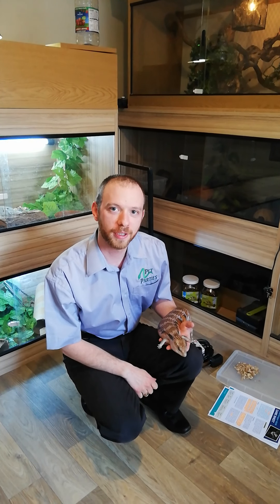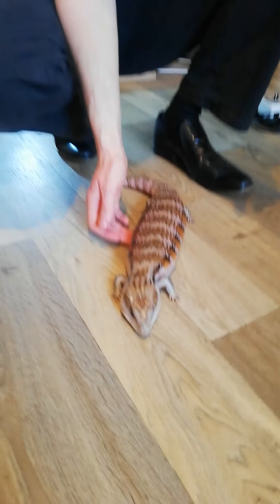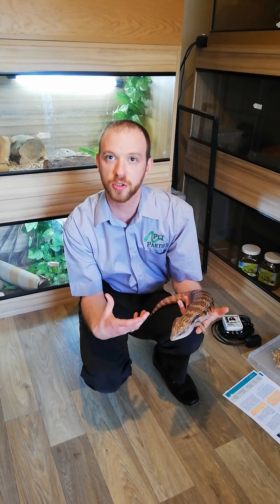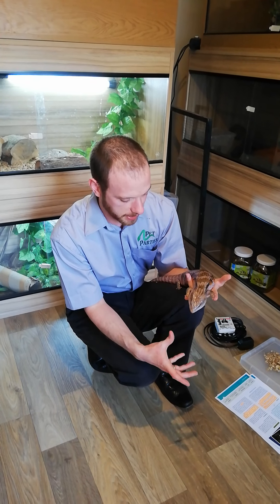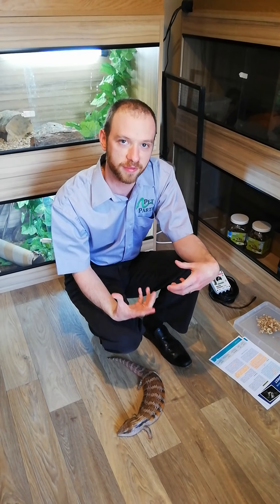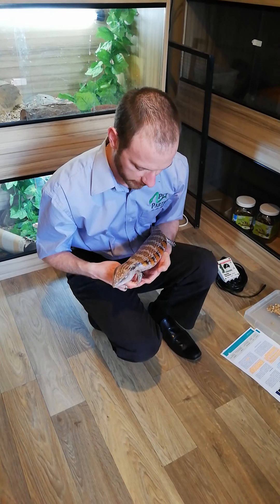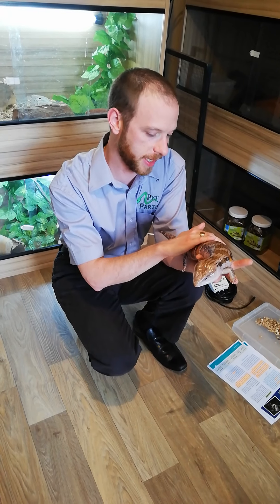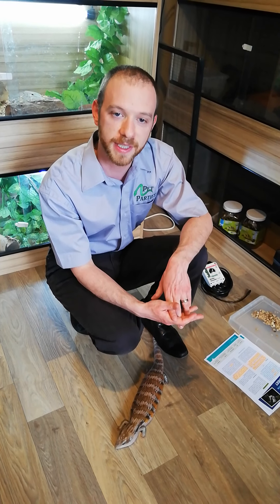Blue Tongue Skink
In this clip we talk about Blue - our Blue Tongue Skink.